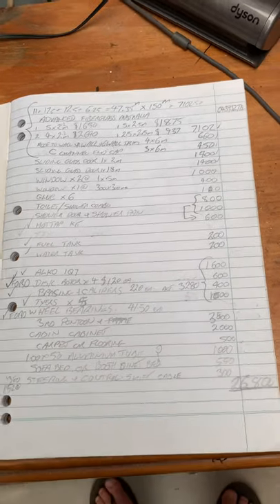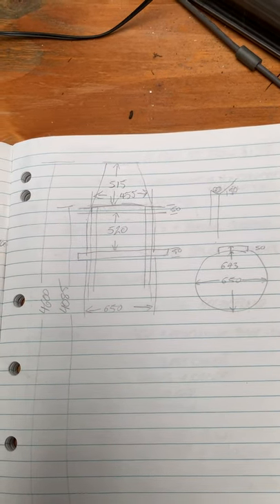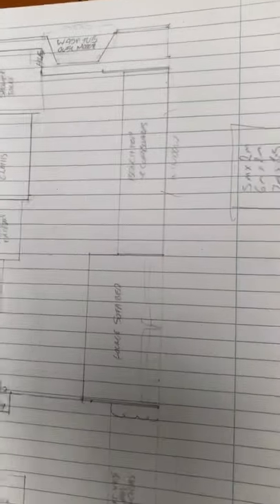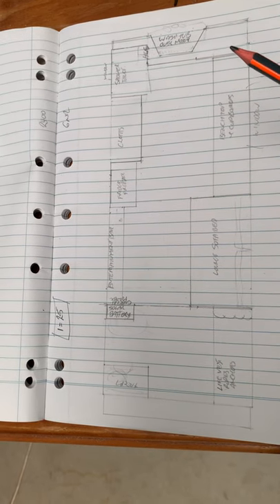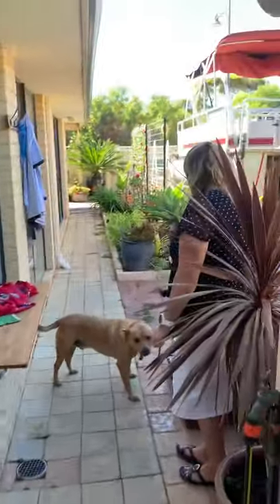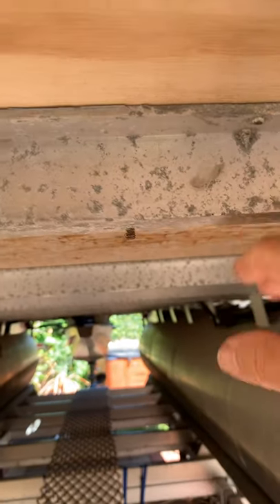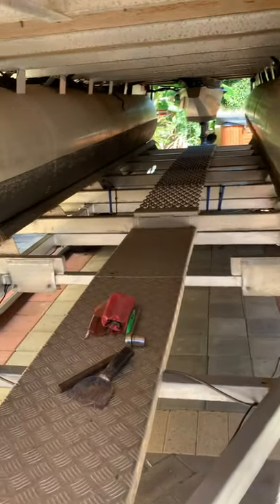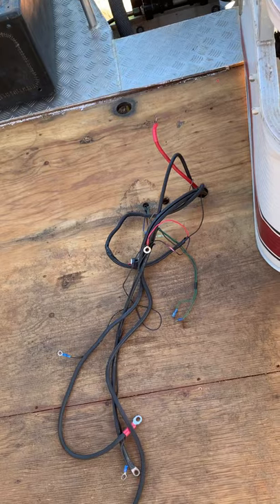Concept and cost